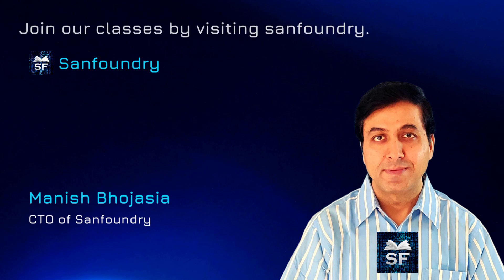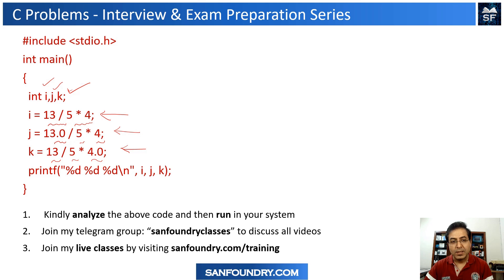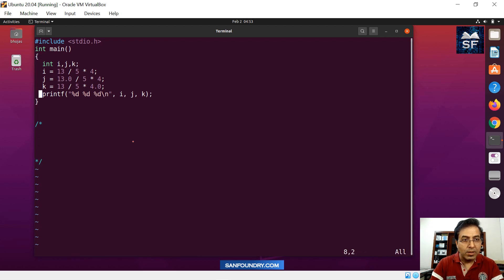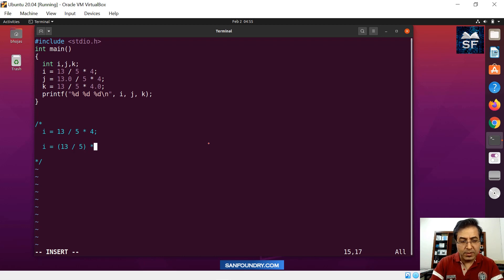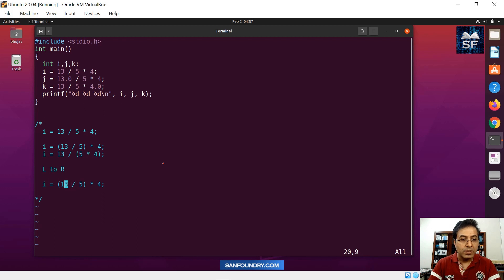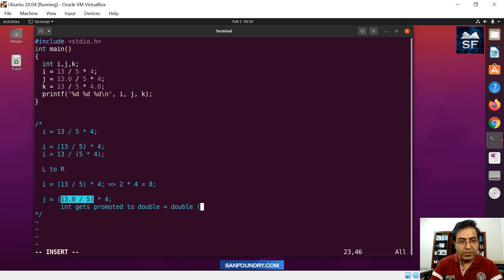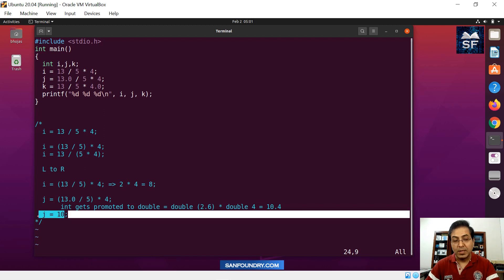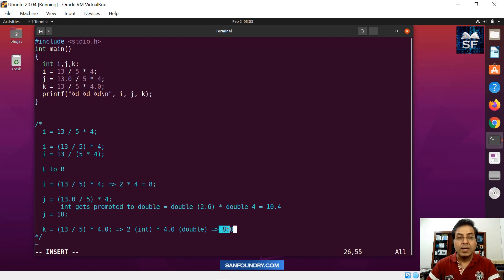C Interview Question 23 | Sanfoundry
In this C interview question video, we have 3 integers i, j, and k. We are doing various arithmetic operations like division and multiplication on these 3 variables. The candidate must have a detailed knowledge of rules of operator precedence and associativity in C language to solve this question. We will discuss the question with a code walkthrough in the lab as well as a line-by-line explanation of the code.